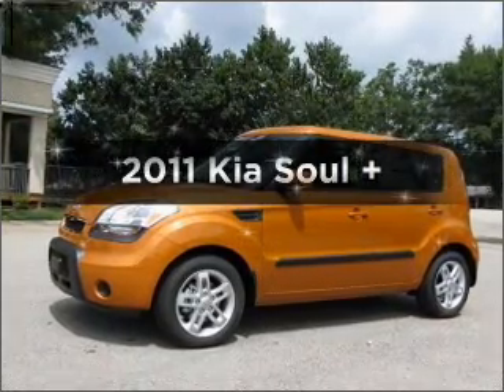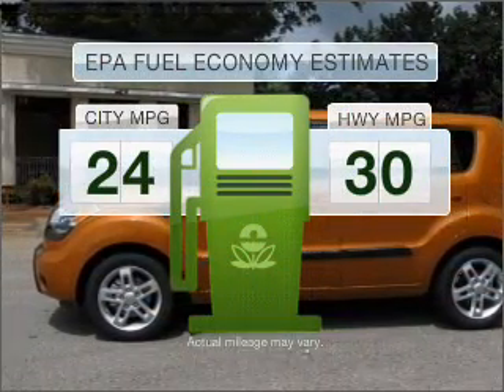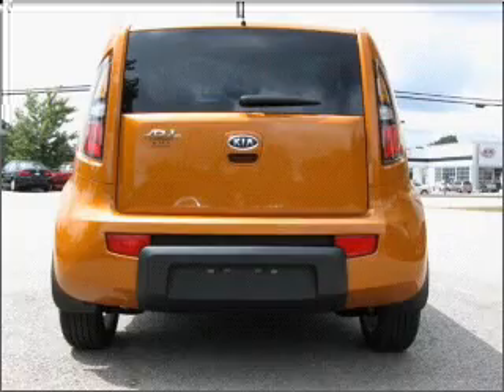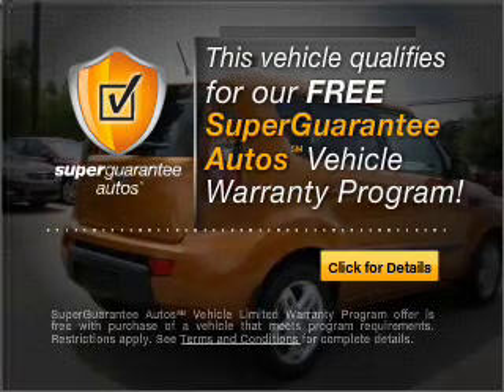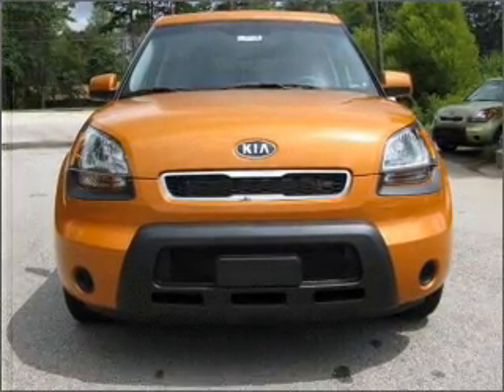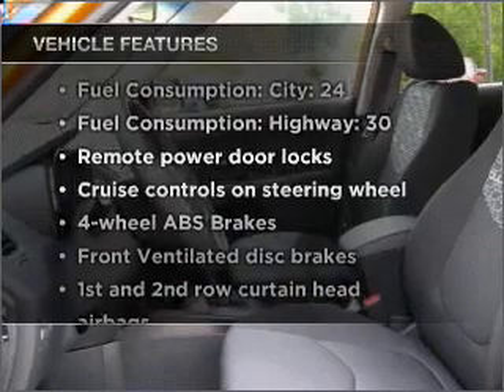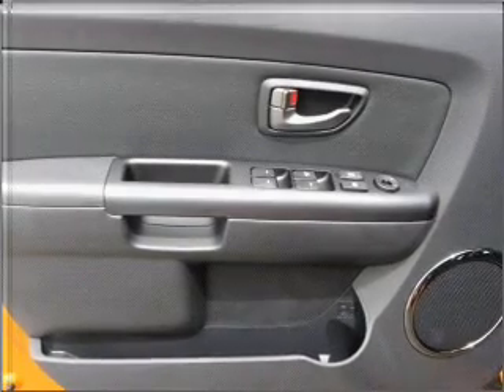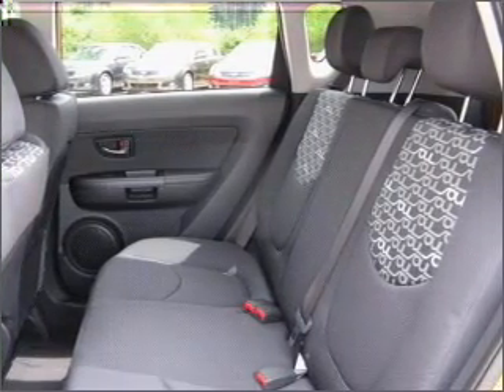2011 Kia Soul - Gainesville GA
Year: 2011
Make: Kia
Model: Soul
Trim: +
Engine: 2.0 liter inline 4 cylinder 16 valve
Transmission: 4-Speed Automatic
Color: Ignition
Mileage: 5
Address:
2801 Browns Bridge Rd